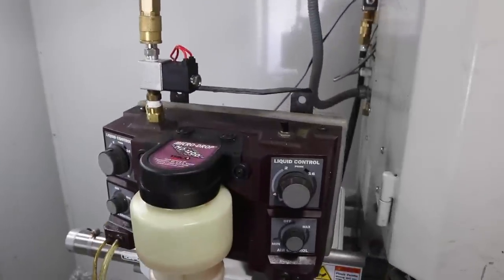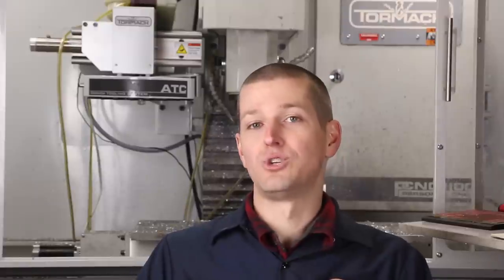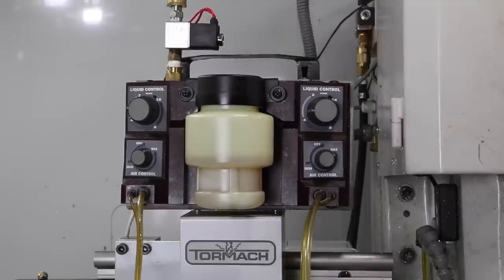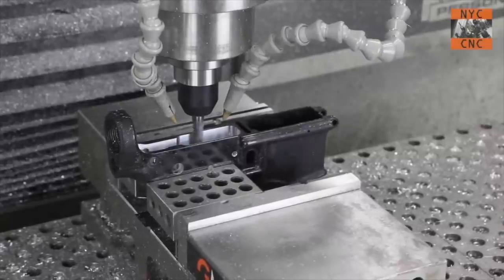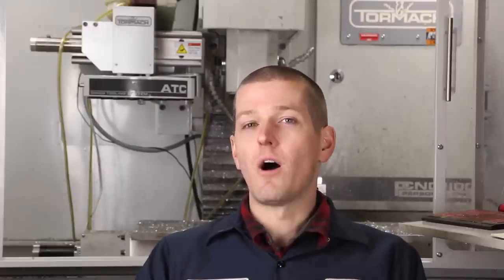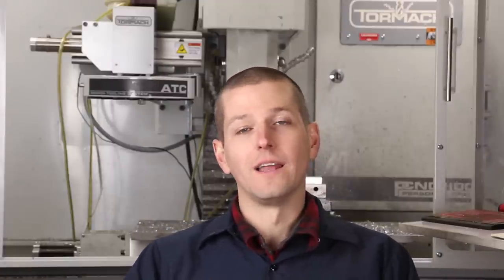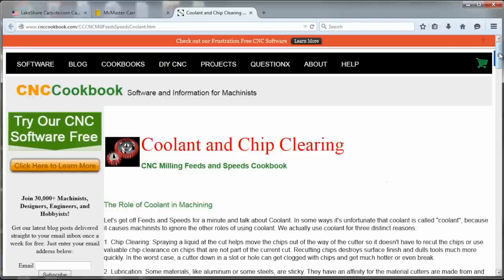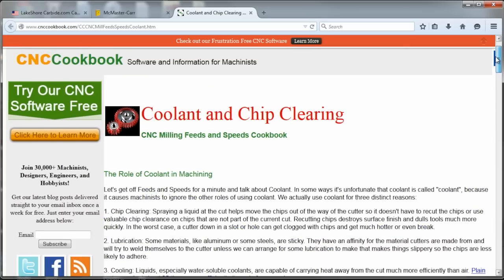CNC Coolant Systems & Basics - Flood Coolant, Dry, MQL & More!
Having had a lot of inbound questions about the Trico MD-1200 I use on my Tormach PCNC 1100 for CNC machining, here's a short video - very much from a layman's perspective - about the numerous types of CNC coolant systems and the role coolant plays in milling and machining.

Coolant is an incredibly complex topic that is critical for folks running the latest and greatest to maximize material removal rates and prolong tool life.  That's not what this video is about!  This video is for folks - like me - who want to understand what our options are and what's "out there".  Things like MQL, cold air blasts, TSC don't always get "thrown around" at the "hobby" level but that doesn't mean it's not helpful (or at least fun!) to know what they are!

I know a lot of the folks here on YouTube have had great successes with specific flood coolant recipes - look for those in the comments below.

Helpful Links:
Trico MD-1200 (What I use)
Air Solenoid to automate
0-32 Brix Refractometer